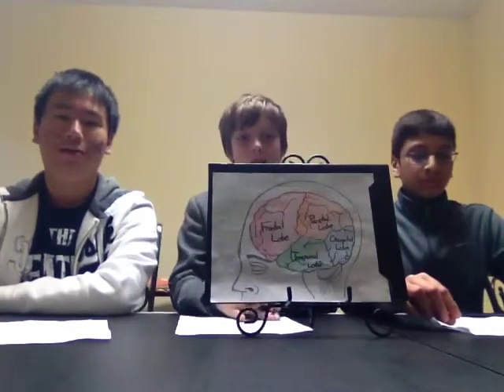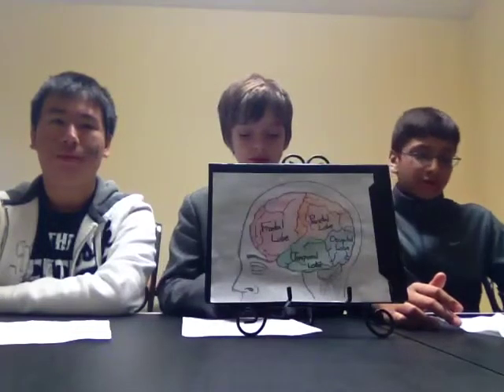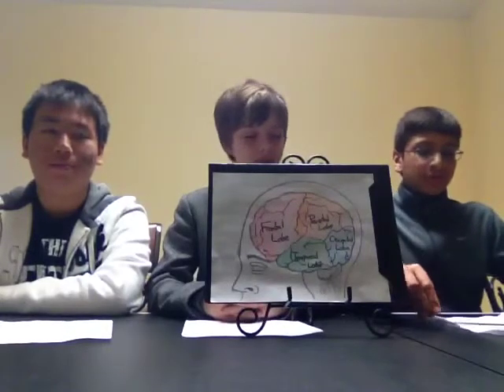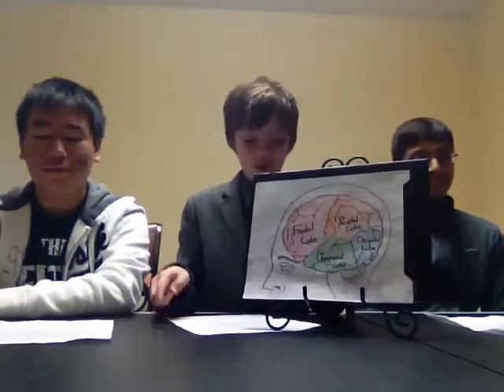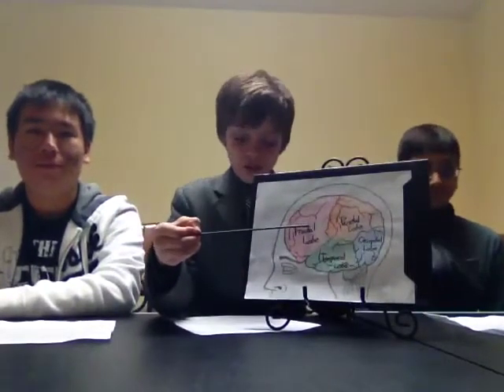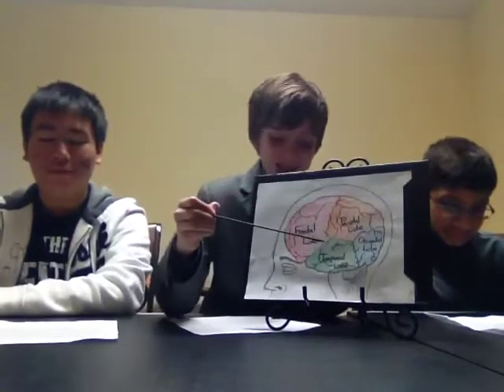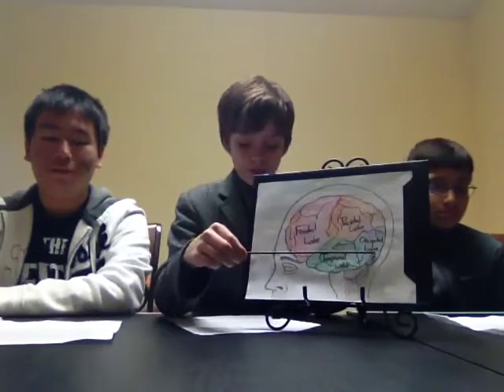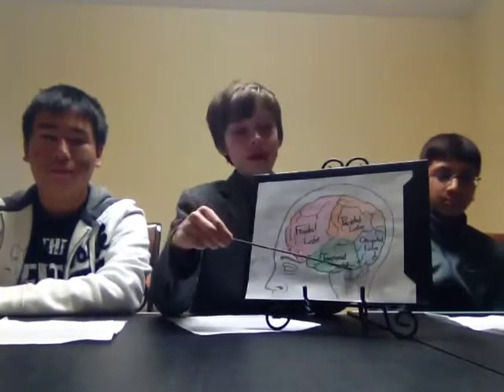Real Men Genius 2.0 Video Lesson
This is a video lesson made by the Real Men Genius 2.0. It is part of an eCybermission project.